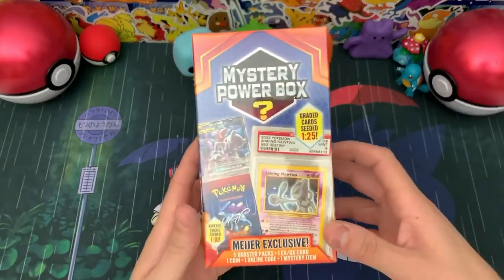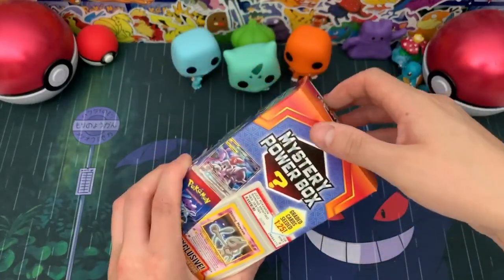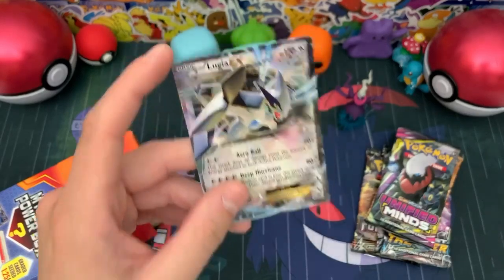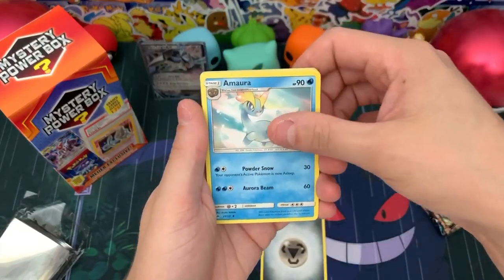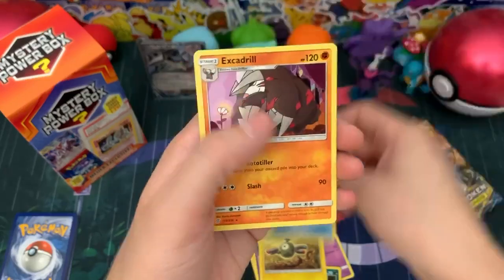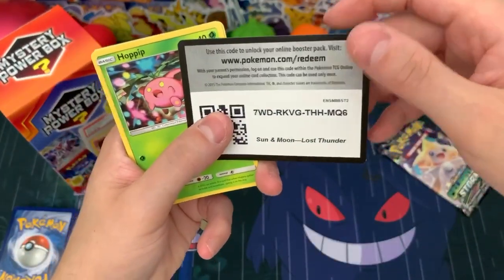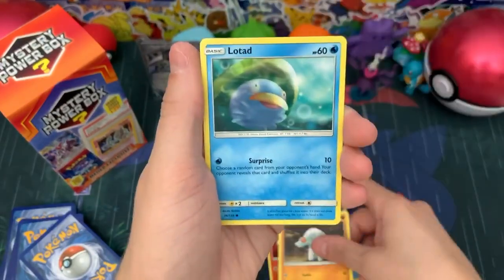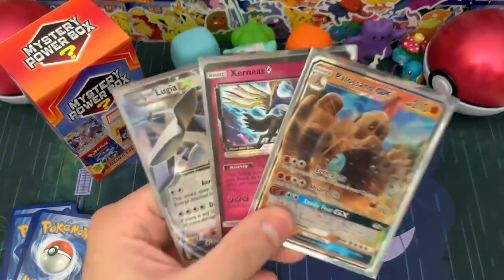*NEW* POKEMON MYSTERY POWER BOX!! 😱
Opening another Pokémon Mystery Power Box !!😱 I really enjoy opening these types of Pokémon products, I hope you all enjoyed watching as well! Catch you all in the next episode !👍🏻